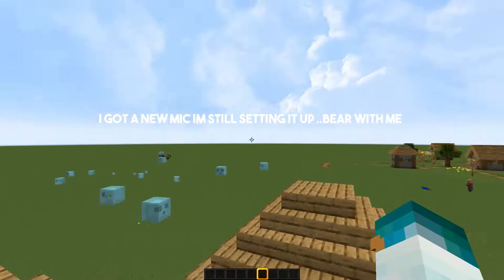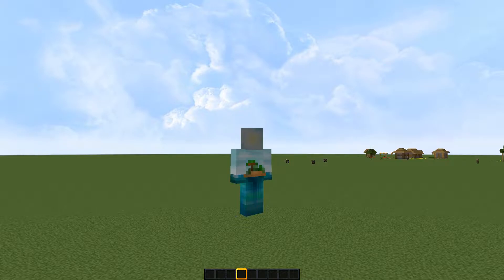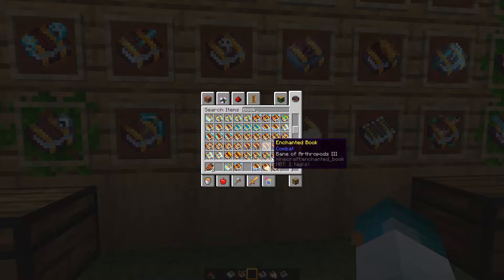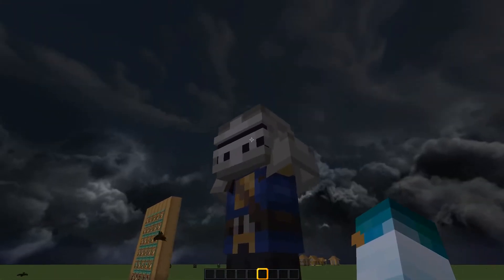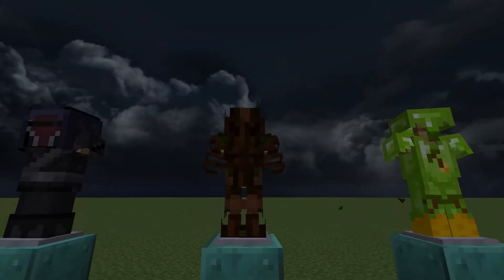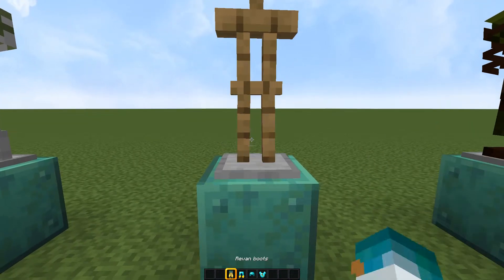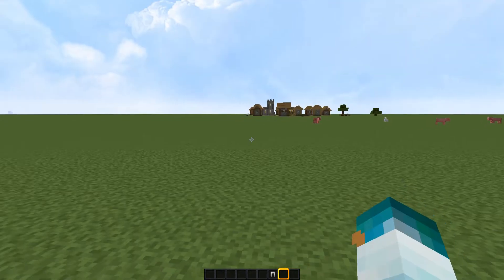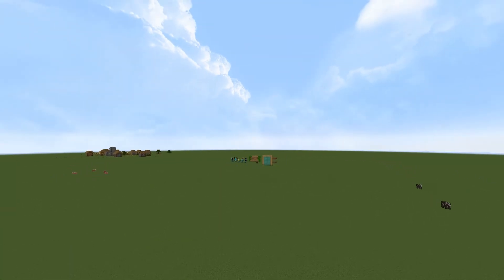Tropi Pack V3.0 And Channel update !!!!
jump to 18:14 if you dont want to hear about the pack
More pack items in this video!!! ,watch it ;) :

See yall next time !! stay tropical. always